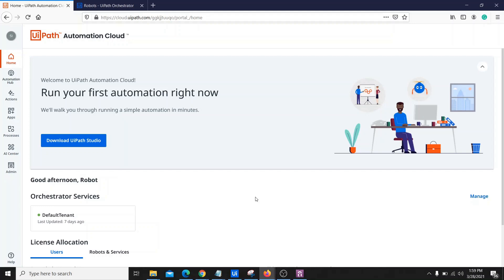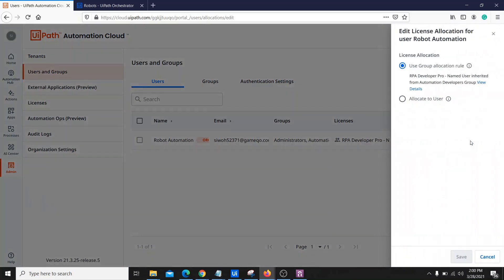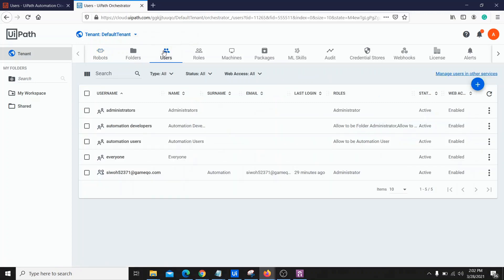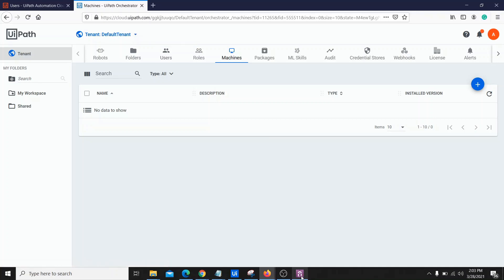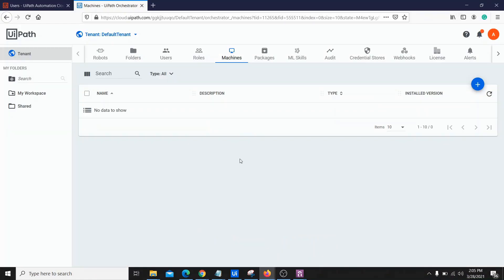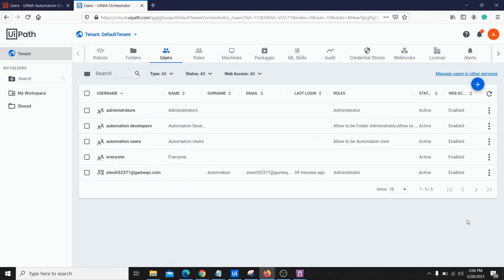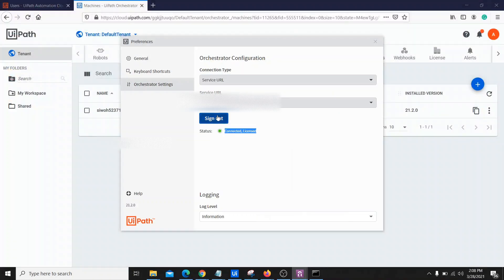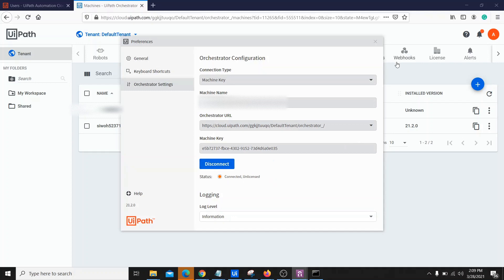UiPath | how to connect Uipath Assistant with Orchestrator using modern approach (2021 Updated)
This video tutorial shows how to set up UiPath Assistance with Orchestrator using modern approach and allocate licenses, create attended unattended robots in the modern folder.
This video is created in 2021.